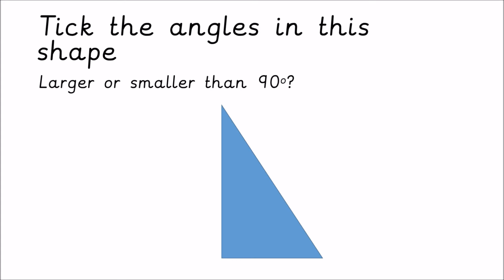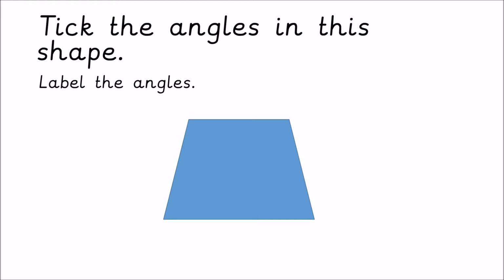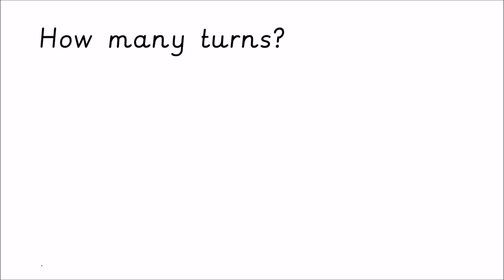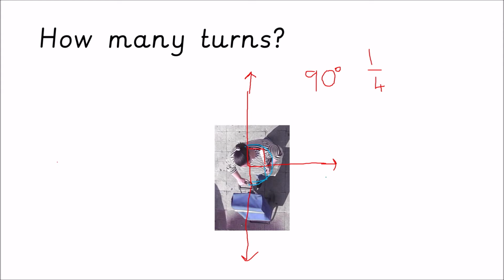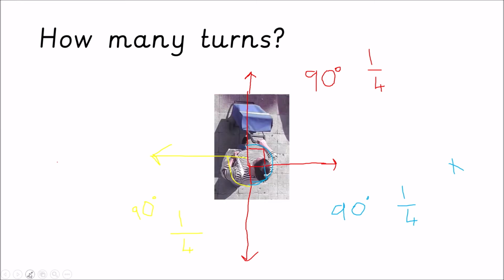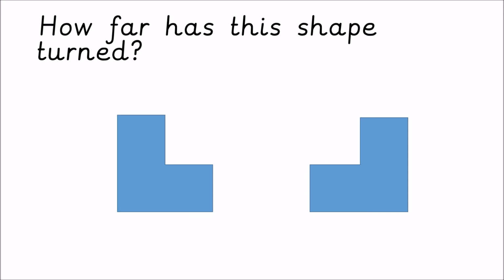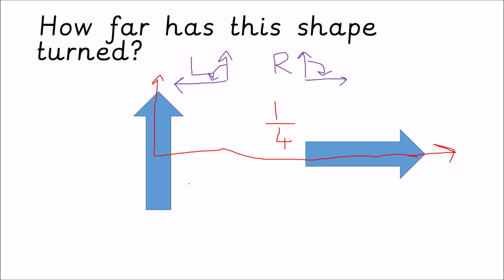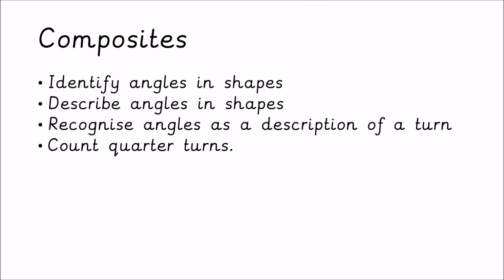Angles 2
More about angles